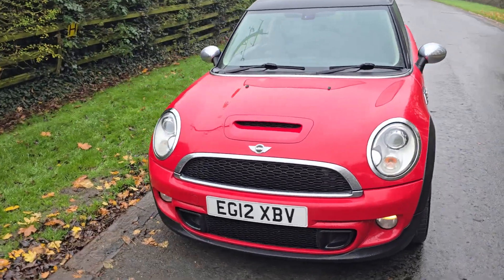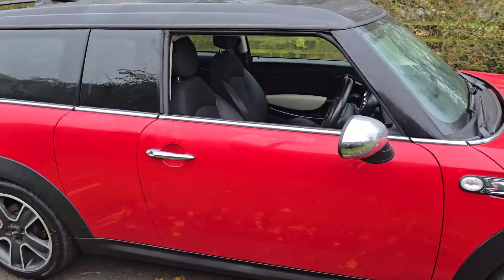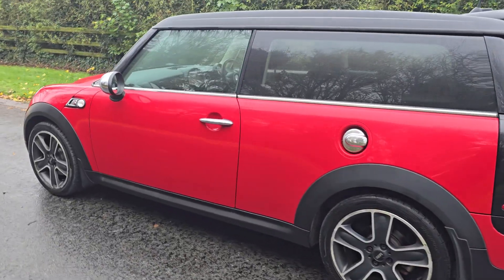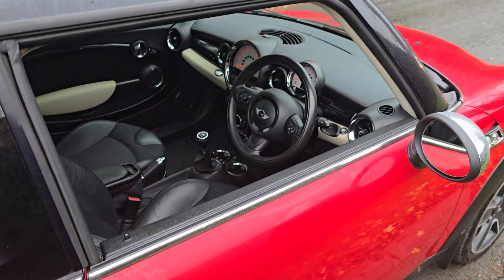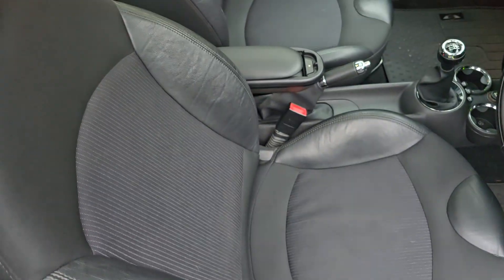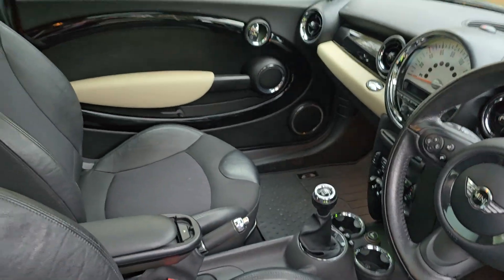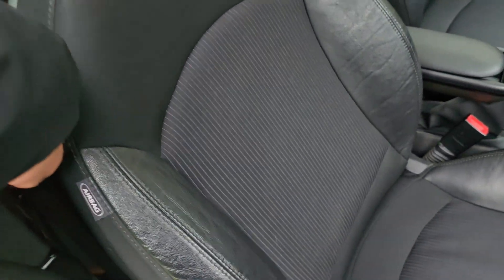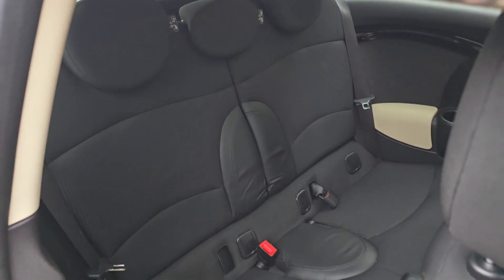MINI Clubman 1.6 Cooper S Euro 5 (s/s) 5dr